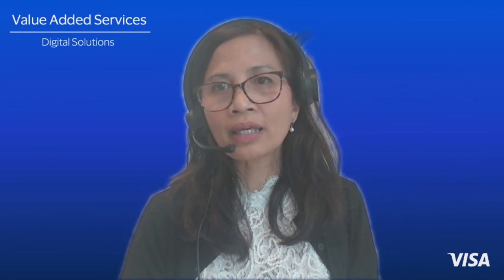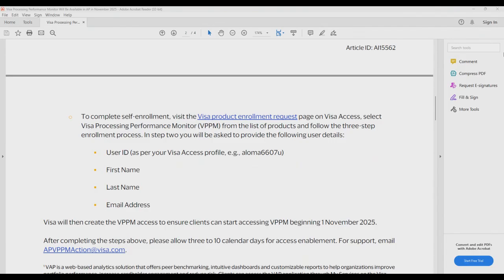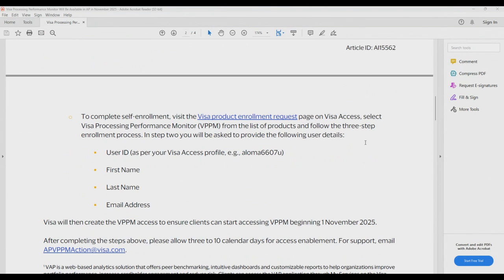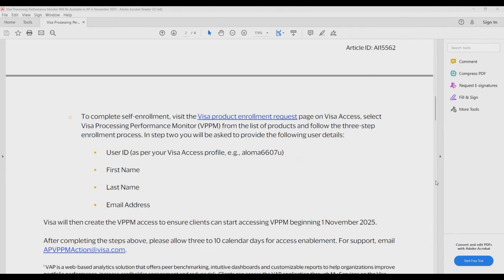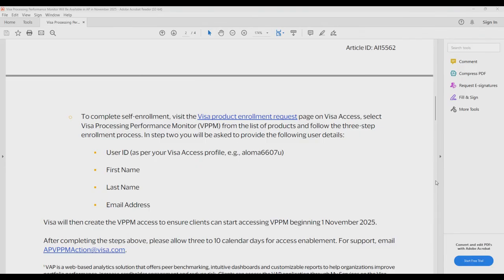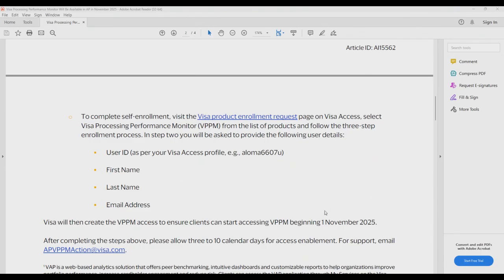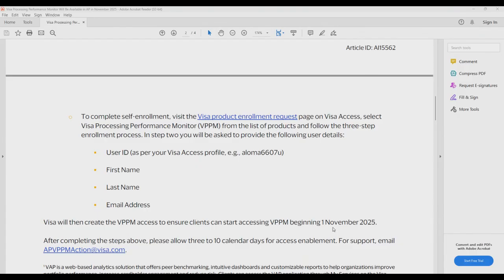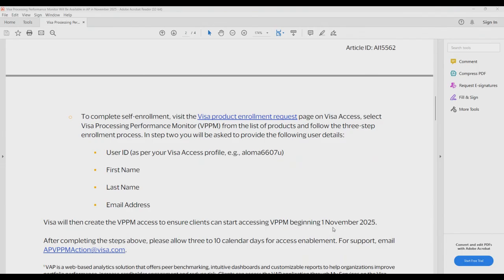Detect Outages & Boost Approval Rates with VPPM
In today's fast-moving payments ecosystem, real-time insights can make the difference between catching an issue early or letting it impact your business and customers. Join our experts from Visa as we unveil Visa Processing Performance Monitor (VPPM) - a powerful, near real-time monitoring tool designed to help you:
- Detect performance issues within minutes
- Increase approval rates and reduce declines
- Receive customized alerts for your BINs and transaction typer
- Export insights to Excel or PNG for quick reporting